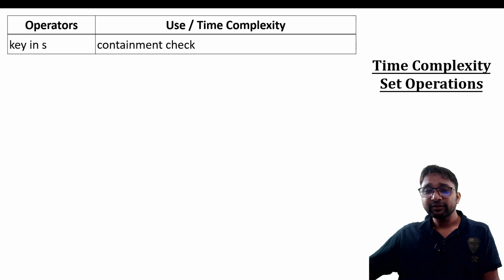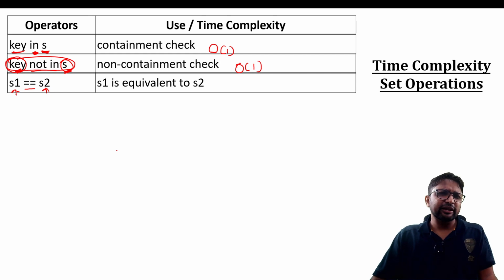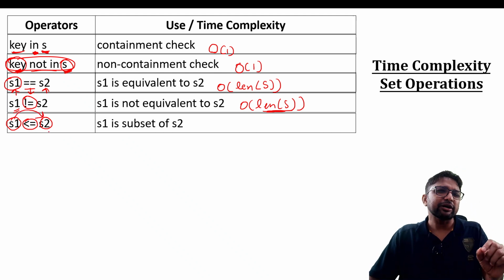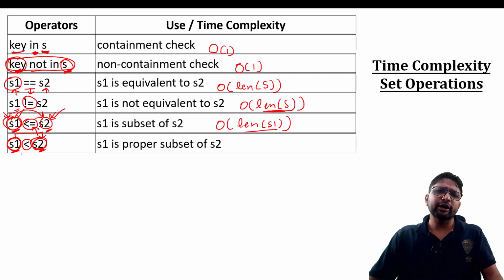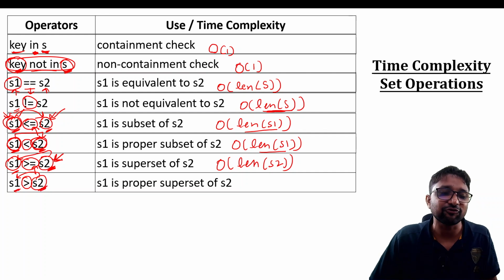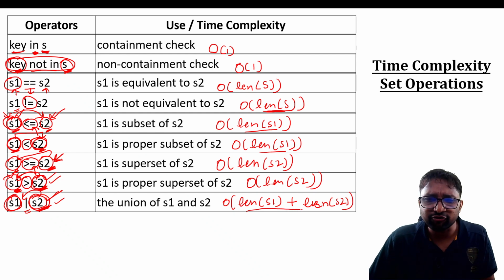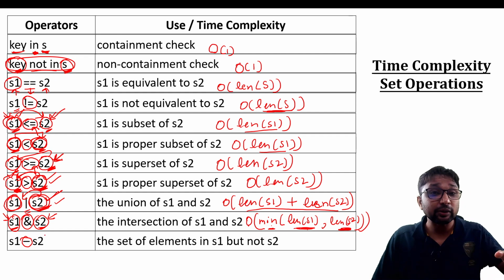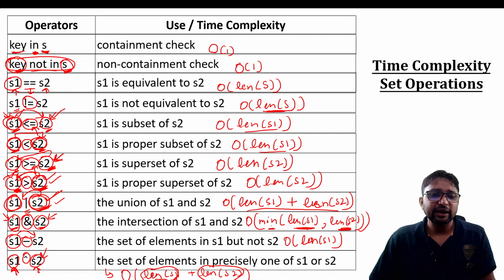Time Complexity of Set operations | Lecture 20.1 | Python Complete Course | GATE DA | Puneet Kansal